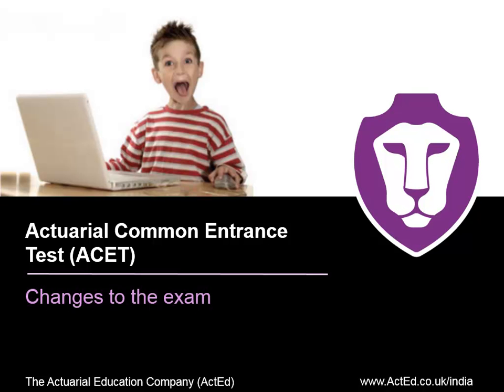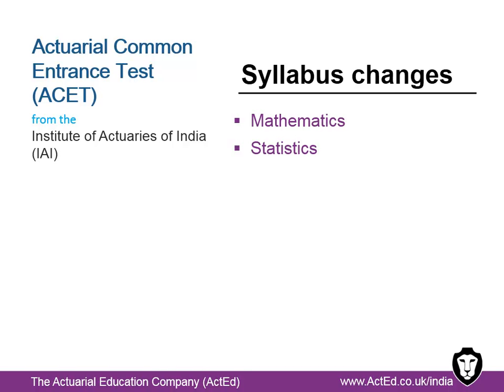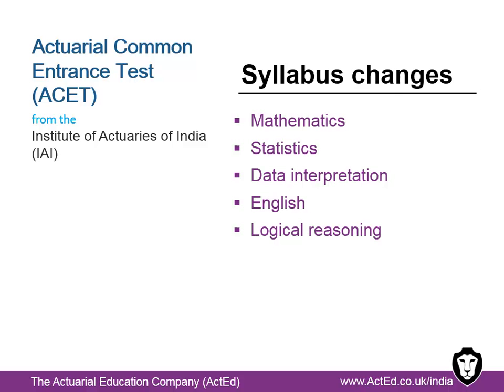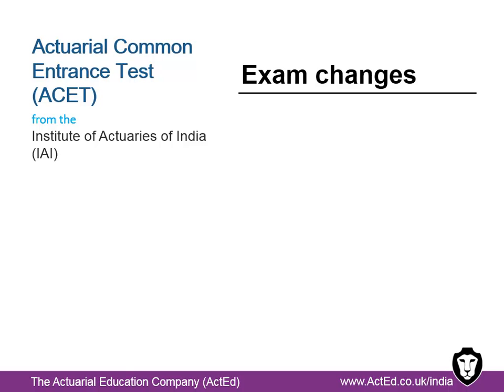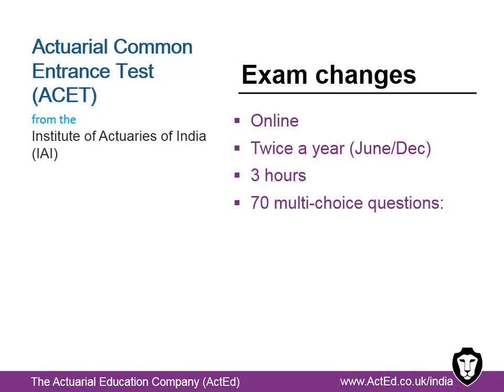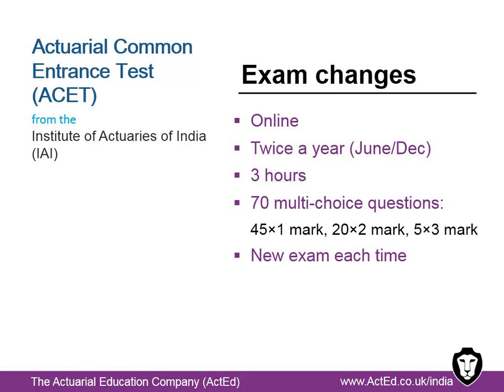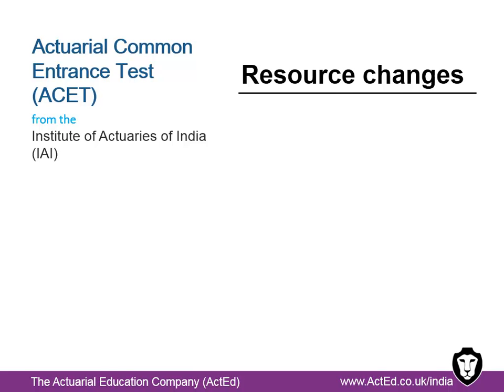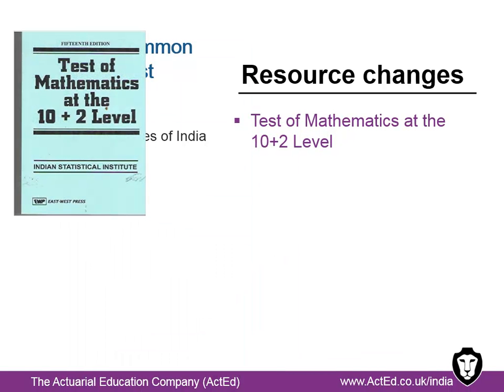Actuarial Common Entrance Test (ACET) changes 2016